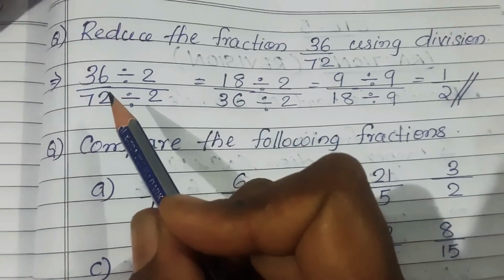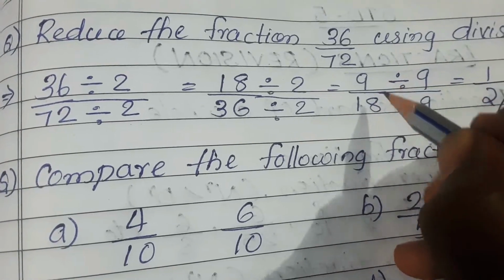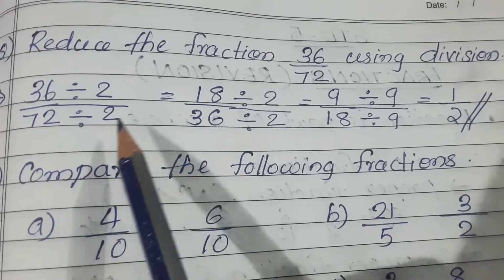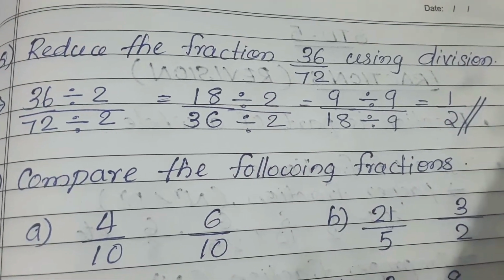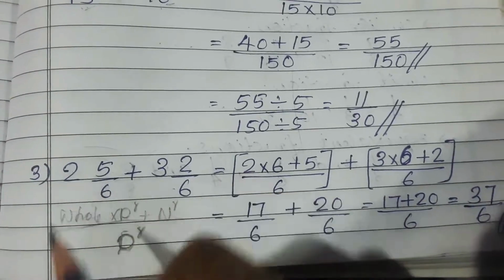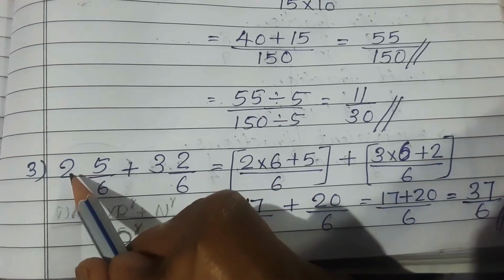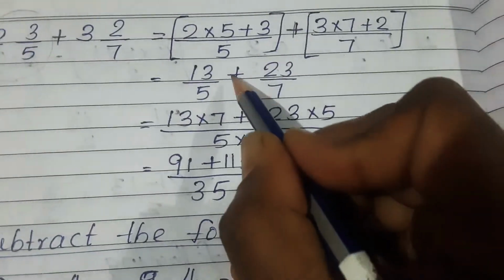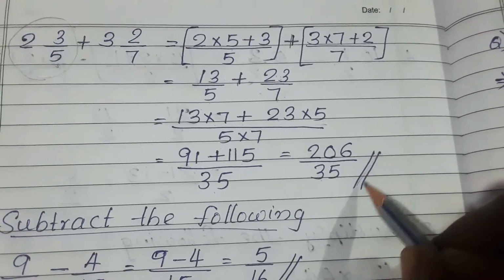FRACTIONS REVISION (PART 2)